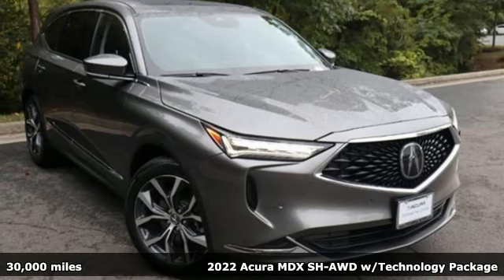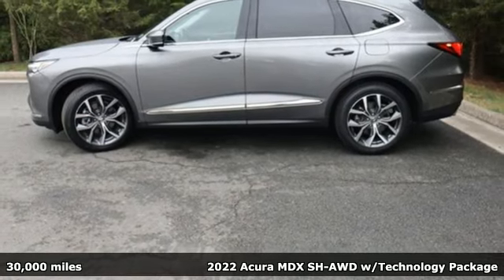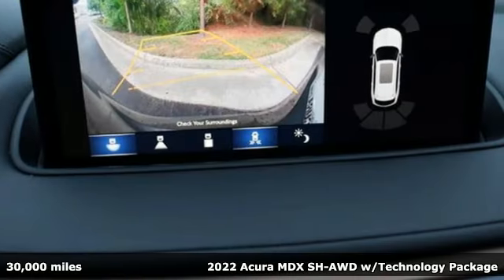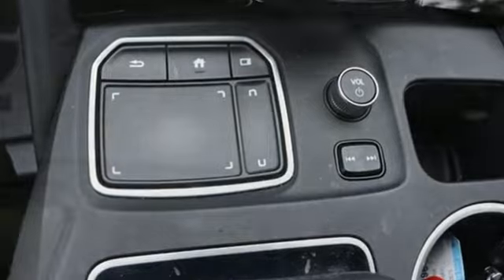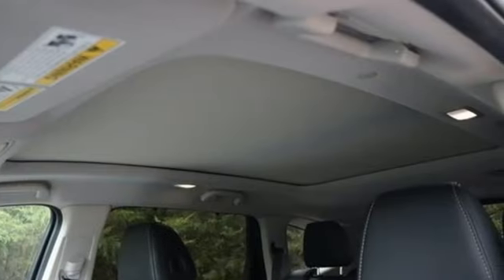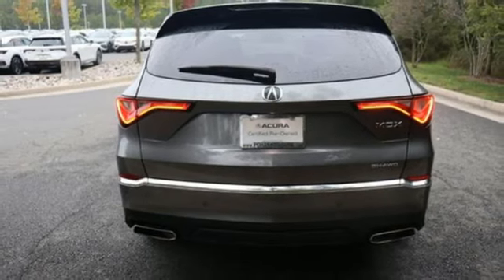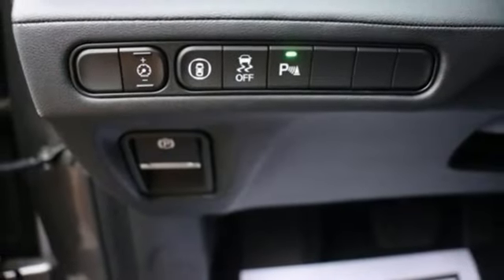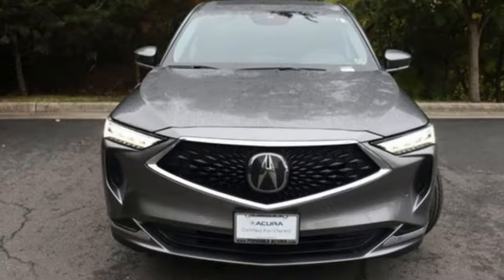Used 2022 Acura MDX Chantilly Falls Church VA Acura Washington-DC, DC ASL000964A - SOLD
Year: 2022
Make: Acura
Model: MDX
Trim: Technology Package
Transmission: Automatic
Color: Liquid Carbon Metallic
Interior: Ebony
Mileage: 30000
Stock #: ASL000964A
VIN: 5J8YE1H42NL042873
bVehicle Details/bbrDiscover the exceptional 2022 Acura MDX w/Technology Package, a standout SUV that combines luxurious comfort with cutting-edge technology and robust performance. With just 30,397 miles on the odometer and a CARFAX 1-Owner history, this meticulously maintained vehicle offers an unparalleled driving experience.brbrUnder the hood, you'll find a powerful V6, 3.5L engine paired with an advanced AWD system, ensuring smooth and confident handling in all driving conditions. The MDX's refined exterior design exudes sophistication, while the interior is a sanctuary of luxury, featuring premium leather seats that provide unmatched comfort for every journey.brbrStay connected and entertained with the intuitive Apple CarPlay and Android Auto integration, seamlessly connecting your smartphone to the MDX's infotainment system. The advanced Technology Package elevates your driving experience with state-of-the-art features like a high-resolution back-up camera, making parking and reversing easier than ever.brbrSafety and convenience are paramount in the 2022 Acura MDX, with a host of driver-assist technologies designed to keep you and your passengers protected. The MDX's spacious cabin and versatile seating configurations make it perfect for families and adventurers alike.brbrDon't miss the opportunity to own this exceptional 2022 Acura MDX w/Technology Package. Experience the perfect blend of luxury, performance, and technology today. Drive away in confidence and stylea€”your dream SUV awaits!brbrbAdditional Information/bbrWe make every effort to provide accurate information but please verify options and price with management before purchasing. All vehicles are subject to prior sale. All financing is subject to approved credit. Dealer installed options are additional. Stock photo colors, options and trim levels may vary. Not responsible for typographical errors. Published prices subject to change without notice to correct errors and omissions or in the event of inventory fluctuations. Vehicle offers/prices & internet price quotes valid for 48 hours from initial posting date, subject to change by dealer/manufacturer without notice. Vehicles may be in transit to dealer. Vehicle photos may not match exact vehicle. Please call to confirm availability status. All prices exclude taxes, title, license, and dealer processing fee of $989.00. MSRP includes destination and handling. Government 5-Star Safety Ratings are part of the National Highway Traffic Safety Administrations (NHTSAs) New Car Assessment Program. For additional information on the 5-Star Safety Ratings program, please Prices shown include a destination and handling charge. The destination and handling charge for TLX is $1,095 or $1,195, and RDX and MDX are $1,195 or $1,350. Integra is $1,095 or $1,195. ZDX is $1,350.brbr Based on model year EPA mileage ratings. Use for comparison purposes only. Your mileage will vary depending on driving conditions, how you drive and maintain your vehicle, battery pack age/condition, and other factors. 2024 Acura ZDX Range Rating: 313 mile EPA Range Rating for A-Spec RWD; 304 mile EPA Range Rating for A-Spec AWD; 278 mile EPA Range Rating for Type S & Type S with Performance Wheel & Tire. Use for comparison purposes only. Actual range will vary based on several factors, including temperature, terrain, battery age & condition, loading, use and maintenance.brbr Worlds Largest Acura Dealer based on 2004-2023 AHM New Acura Volume Sales.

Address:
13911 Route 50